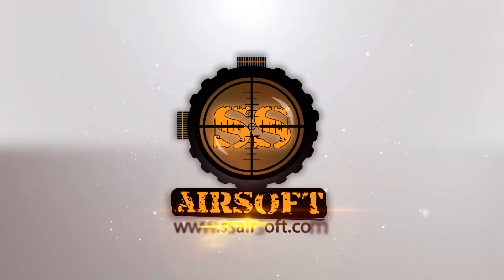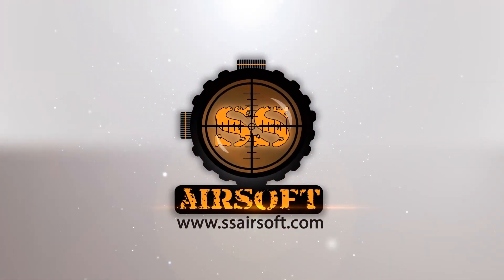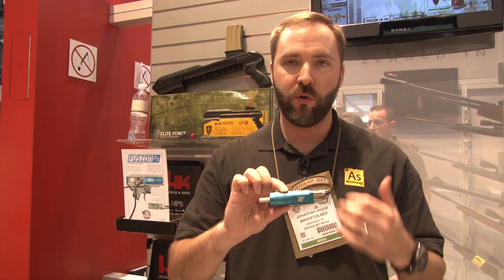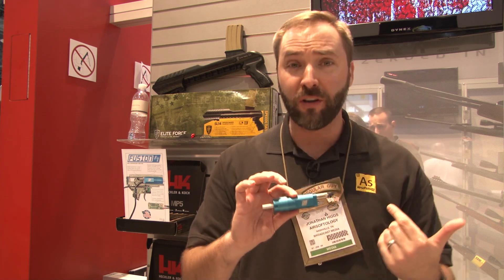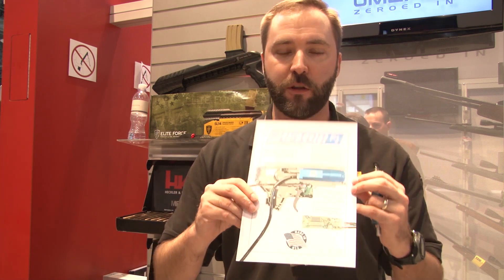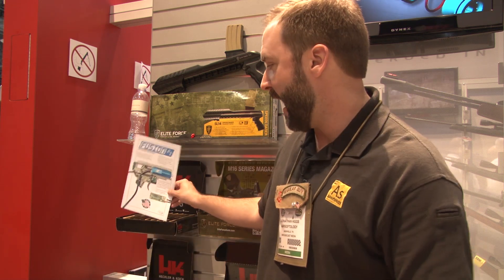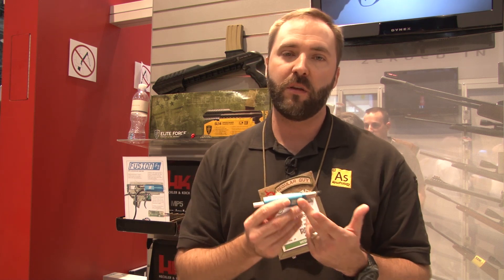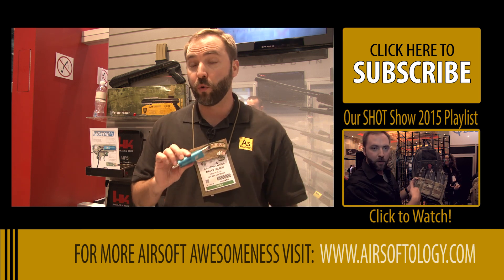The New Polarstar F1 Engine and Pre-Installed Elite Force P* Guns! | Airsoftology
Big news from the Polarstar guys this year: 1st a partnership with Elite Force for pre-installed licensed guns and now a new Patent Pending engine, the F1!